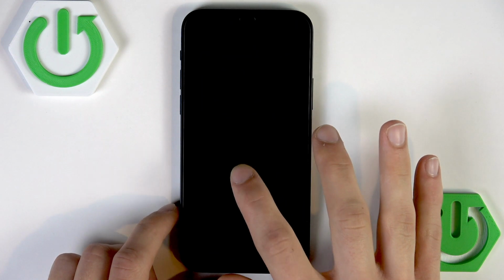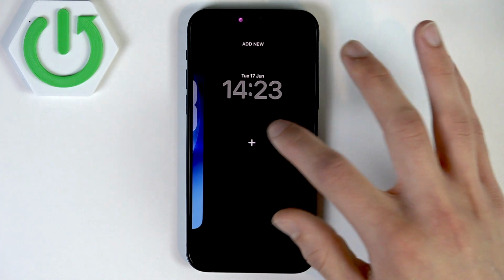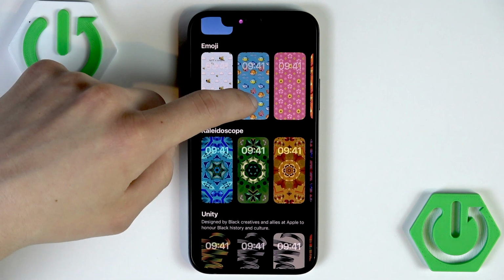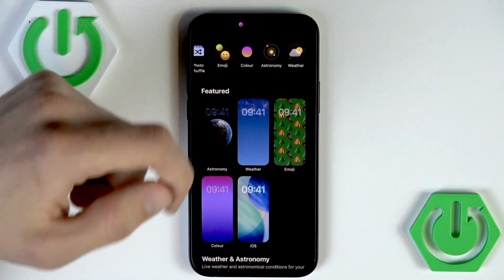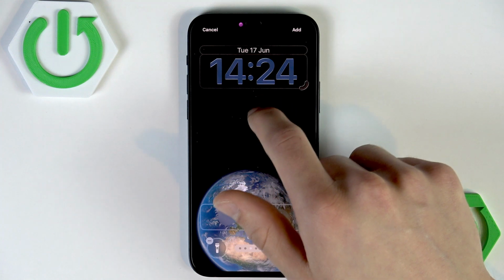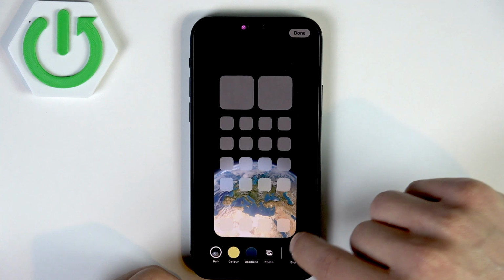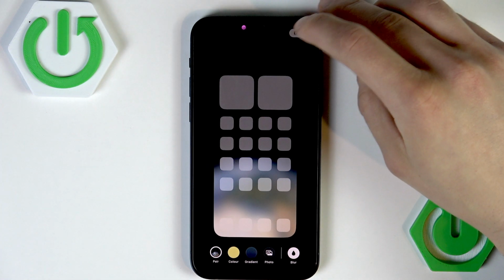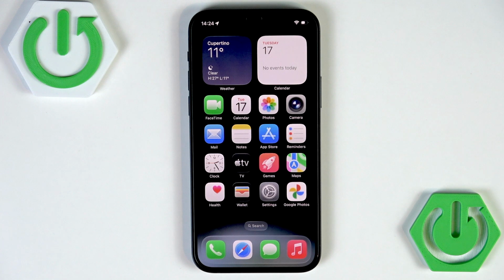iOS 26: How to Change Wallpaper on iPhone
Want to personalize your iPhone running iOS 26? In this video, we show you step-by-step how to change the wallpaper on your iOS 26 device. You’ll learn how to access the wallpaper settings, choose from built-in collections or your own photos, and customize both your lock screen and home screen backgrounds. We also cover how to adjust colors, fonts, and add special effects like blur for a unique look. Whether you want to refresh your phone’s appearance or set a favorite photo as your background, this guide will help you easily update your wallpaper on iOS 26.

How to change wallpaper on iOS 26 iPhone?
How to set a custom photo as wallpaper on iOS 26?
Where are wallpaper settings on iOS 26?

0:00 Introduction
0:08 Accessing wallpaper settings on iOS 26
0:18 Unlocking and entering customization mode
0:30 Choosing a new wallpaper (photos or collections)
0:45 Customizing wallpaper (move, resize, change font/color)
1:08 Setting and customizing home screen wallpaper
1:20 Applying and switching wallpapers
1:35 Final steps and tips